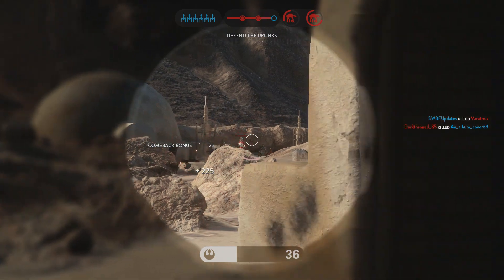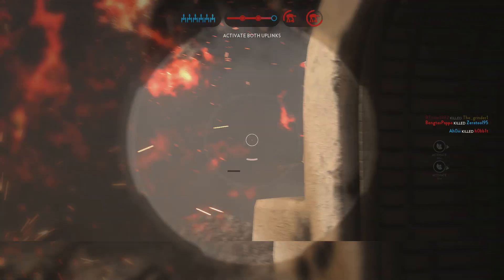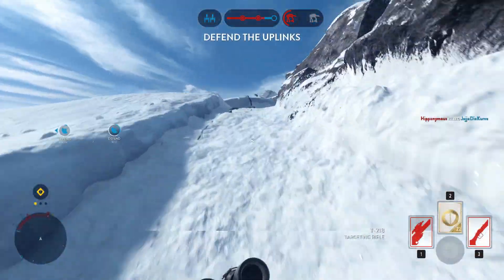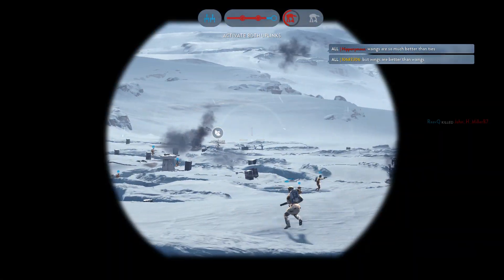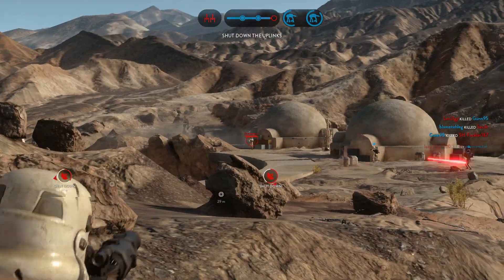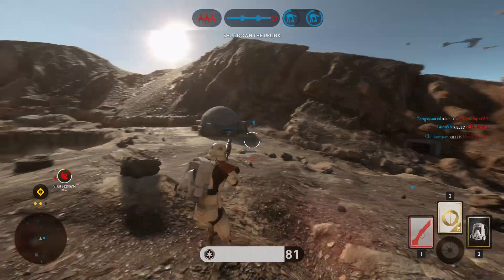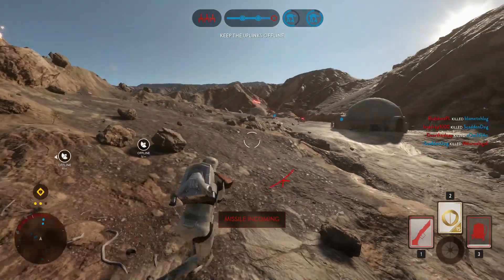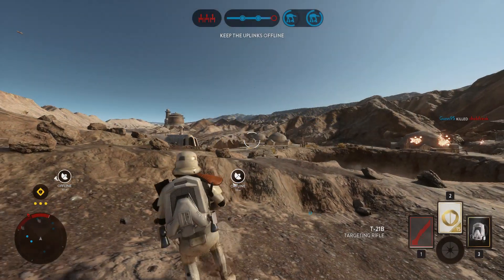Star Wars Battlefront: CYCLER RIFLE - Is it ruined?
So, how does the Cycler Rifle in Star Wars: Battlefront actually work in the full game? Well it's quite different from the Beta..
Earn gift cards & a chance to win Battlefront PS4 Code BFUPDATES for extra points. Info-video